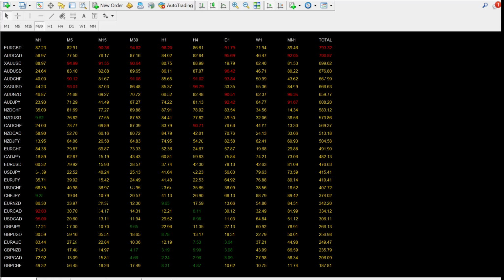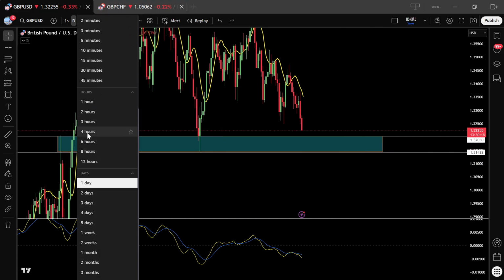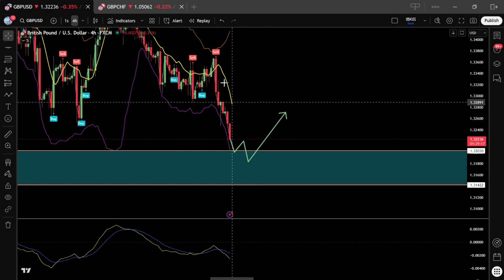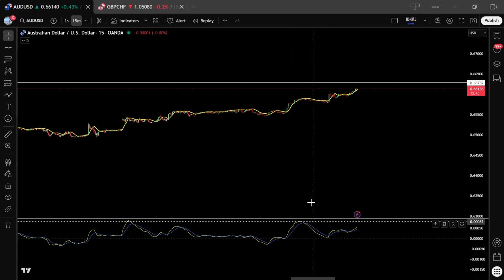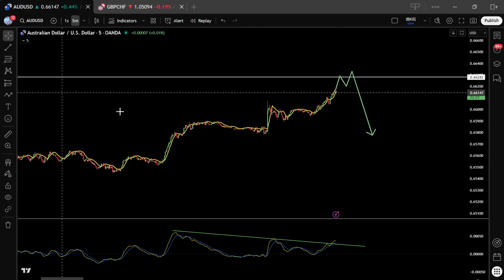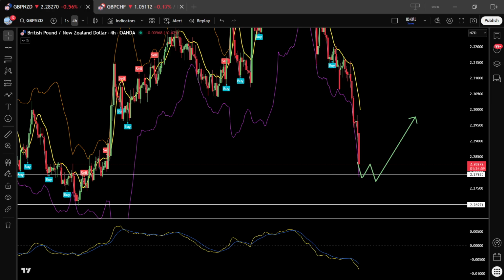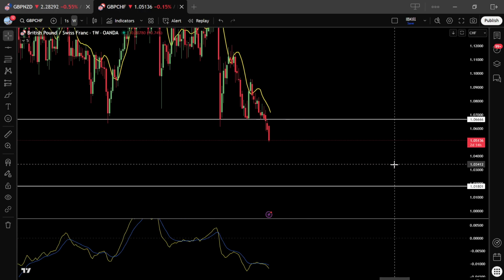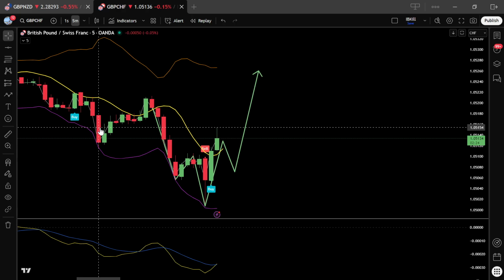Forex Day Trading Watchlist 29/10/2025 | BUY GBPUSD SELL AUDUSD?